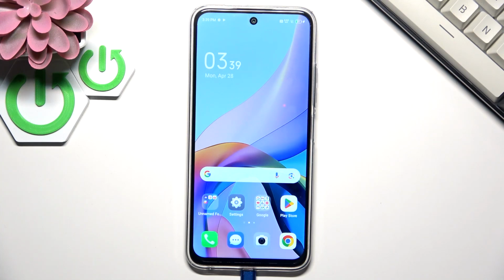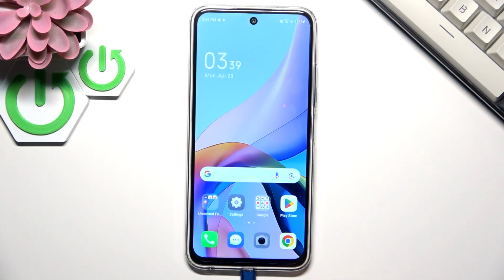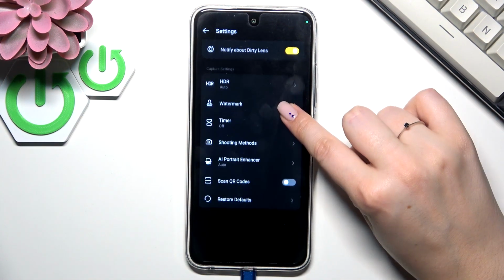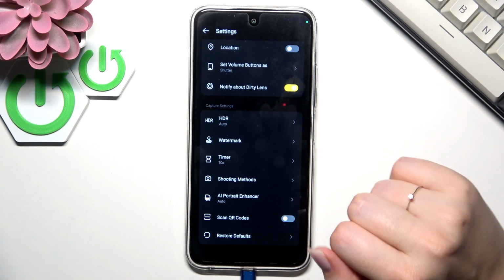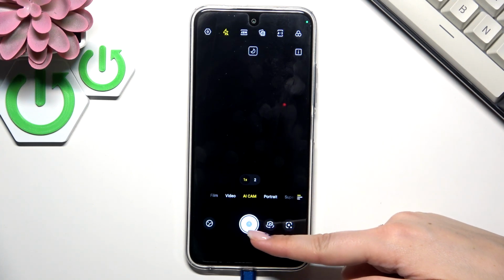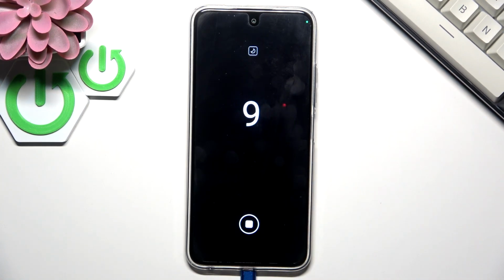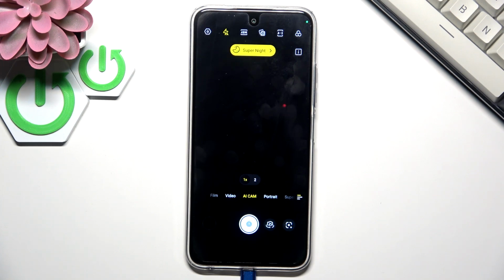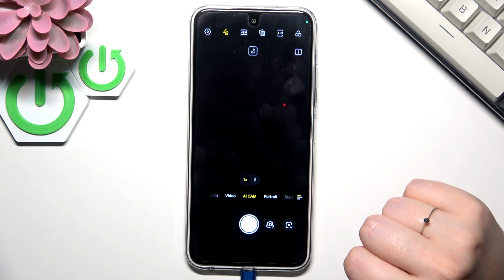TECNO Spark 30C – How to Set Camera Timer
If you want to take group photos or selfies without rushing, setting a camera timer on your TECNO Spark 30C is a great solution. In this video, you’ll learn how to find and use the camera timer feature on the TECNO Spark 30C, including how to choose between different delay options like 3, 5, or 10 seconds. We’ll show you step-by-step how to access the camera settings, select your preferred timer duration, and take hands-free photos. You’ll also see how to turn the timer off when you no longer need it. This guide is perfect for anyone looking to get the most out of their TECNO Spark 30C camera and capture better photos with ease.

How to set camera timer on TECNO Spark 30C?
How to change photo timer duration on TECNO Spark 30C?
Where is the camera timer setting on TECNO Spark 30C?

0:00 Introduction
0:07 Open Camera App
0:15 Access Camera Settings
0:25 Select Timer Duration (Off, 3, 5, 10 seconds)
0:38 Confirm Timer and Return to Camera
0:48 Take a Photo with Timer
1:00 Turn Off Camera Timer
1:14 Outro